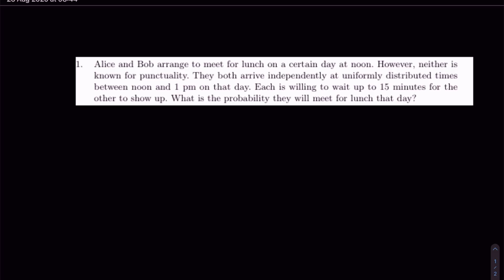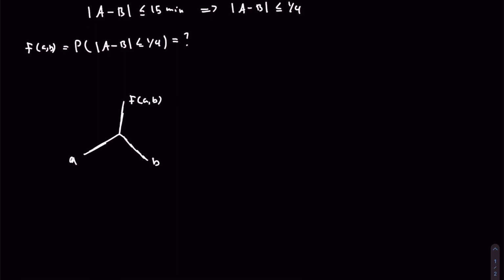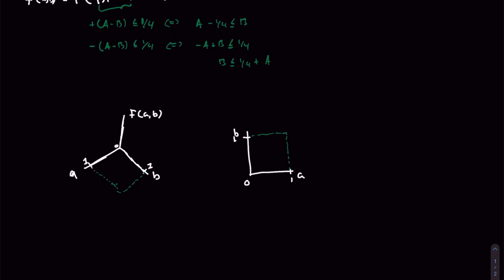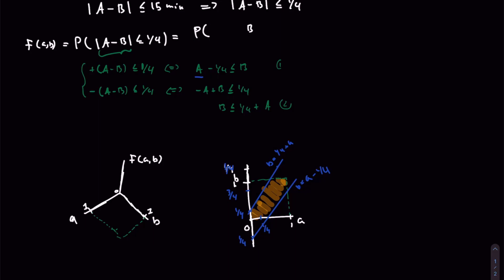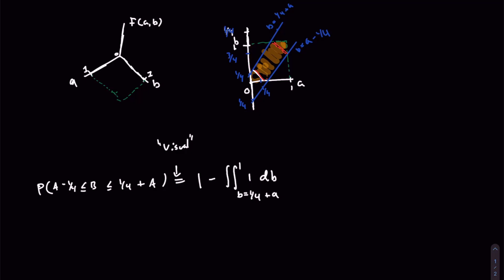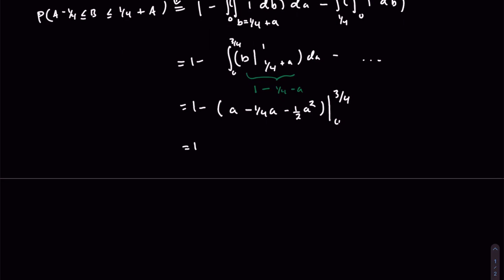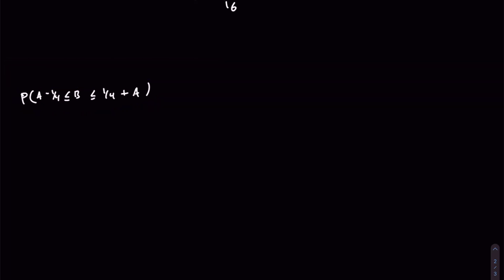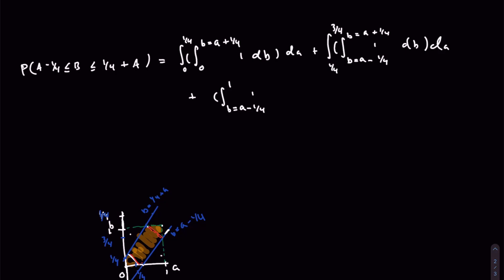Exercise 1, Ch 7 (Alice and Bob arranges a meeting)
The problem

Alice and Bob arrange to meet for lunch on a certain day at noon. However, neither is
known for punctuality. They both arrive independently at uniformly distributed times
between noon and 1 pm on that day. Each is willing to wait up to 15 minutes for the
other to show up. What is the probability they will meet for lunch that day?

Mathematical statistics, probability, joint distribution of absolute value, uniform distribution, arranging a meeting.